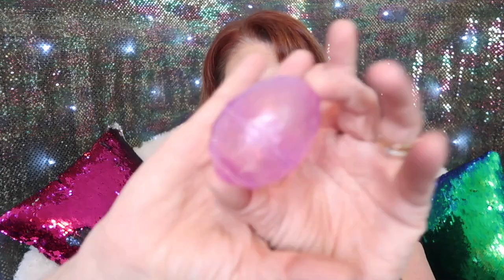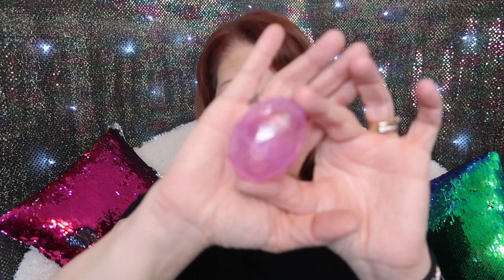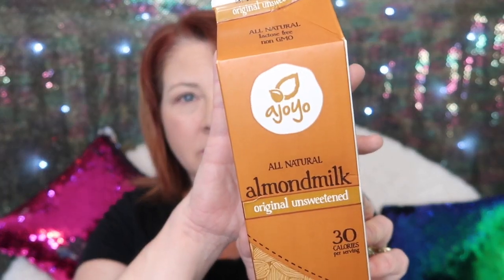Dollar Tree Favs ! My Current Dollar Tree Favorites!!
👀All my vlogs, chit chat videos, TV show chats and some lives will be over here now!!

Where are my Live Feeds???  After I am live the videos will be deleted from my channel.

Plant therapy

🔴Apple Iphone 7sPlus Rose Gold

Periscope: @JoannePlans
Musical.ly @JoannePlans

Joanne DelBalso
JoannePlans
5768 Crabtree Lane